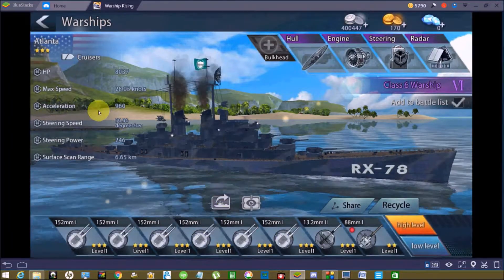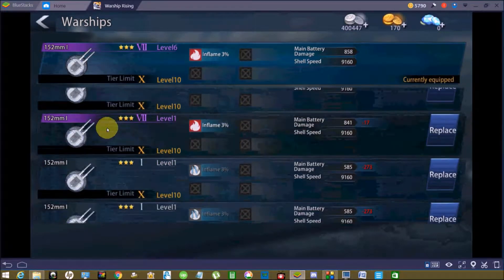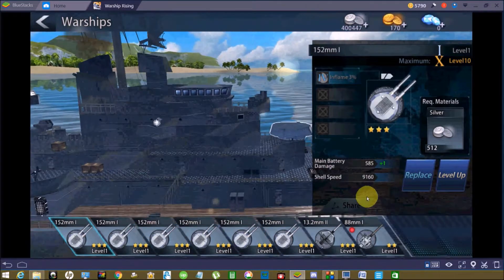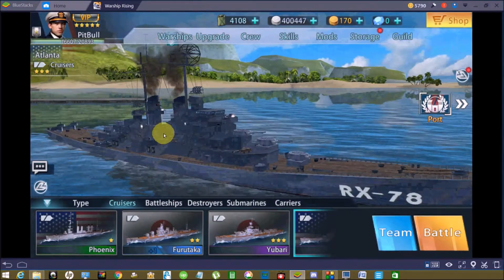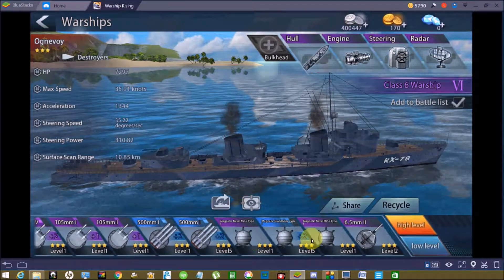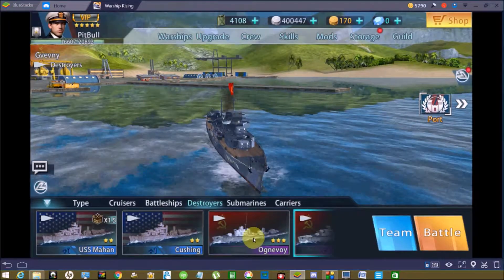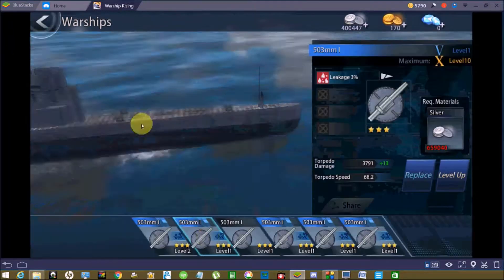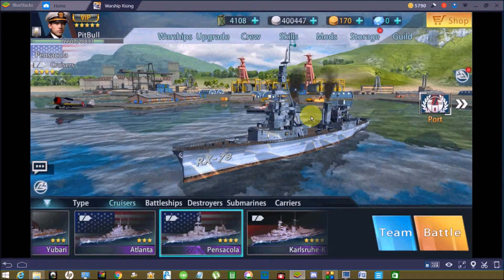Changing Guns from One Ship to the Other by PitBull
Brief instructional on how to Change Guns from One Ship to Another Ship in Warship Rising.